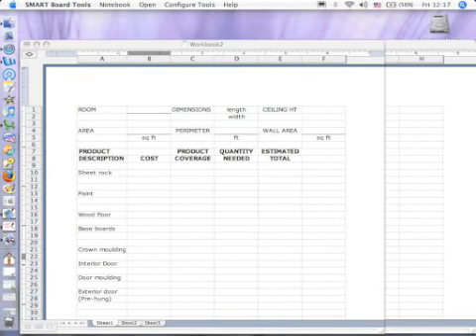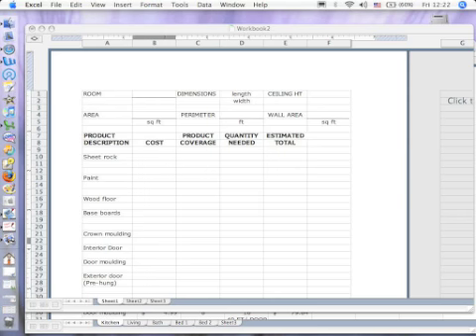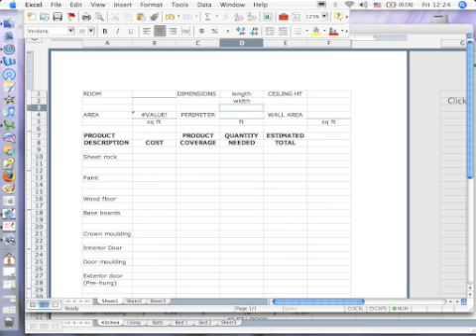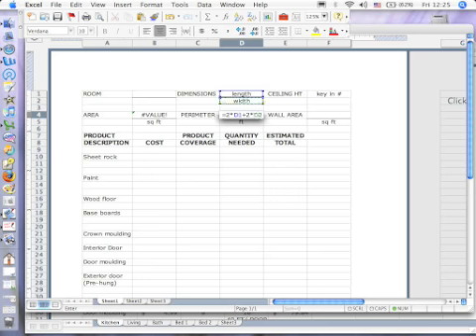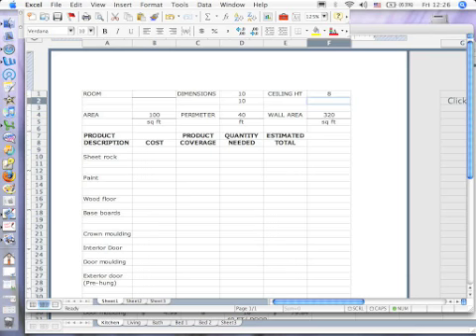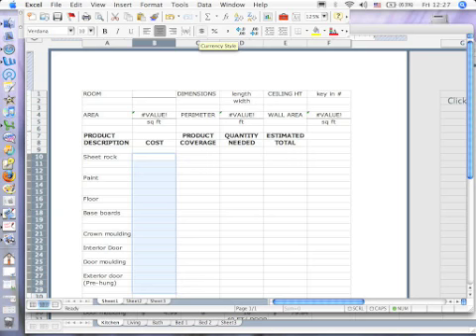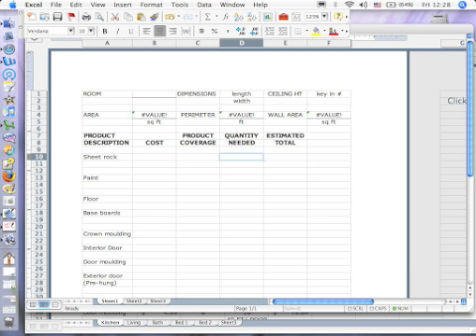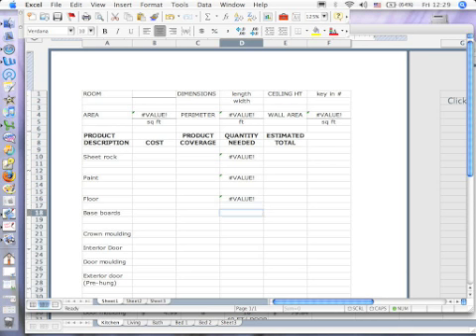Geo project a Mobile